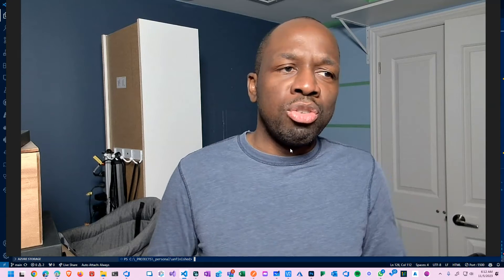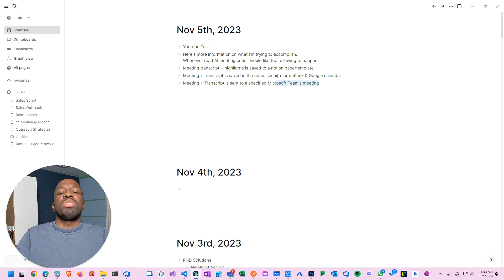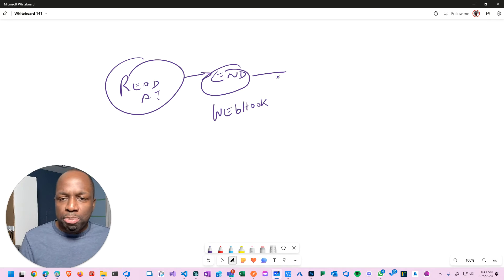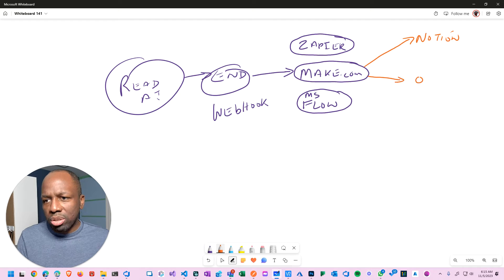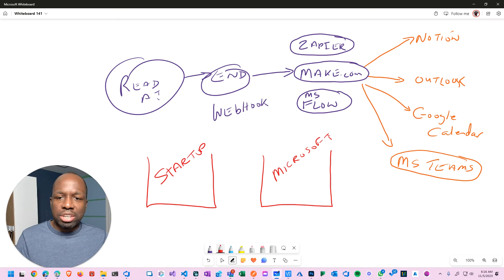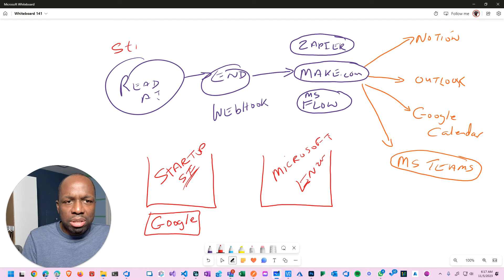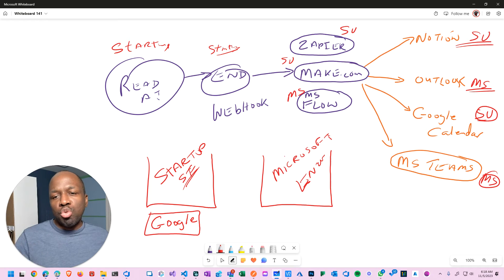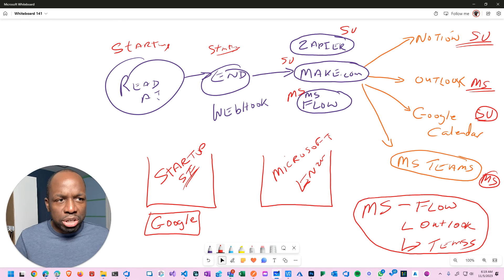How to Automate Your Meeting Notes from Read AI to Notion - Part 1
In this video, I address a subscriber's request to extract notes from Read AI then send it to Outlook and Microsoft Teams Meeting. I discuss the goal of taking notes from ReadAI and passing them into multiple tools. I highlight the challenges of using different tools and provide an overview of how to solve the problem. I classify the tools into two groups: Microsoft and startup. I emphasize the importance of not mixing startup tools with Microsoft tools. I suggest grouping tools together based on their compatibility and explain how to approach the problem.

00:00 Introduction
01:00 Overview of the Requirements
01:52 Approaching the Problem
04:33 Classifying the Tools
07:12 Grouping the Tools
08:07 Importance of Groupings